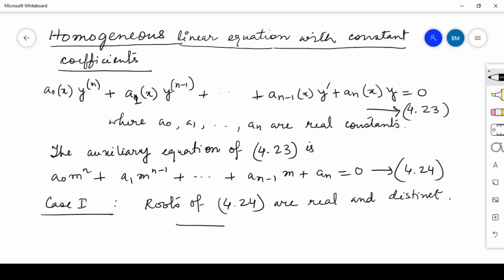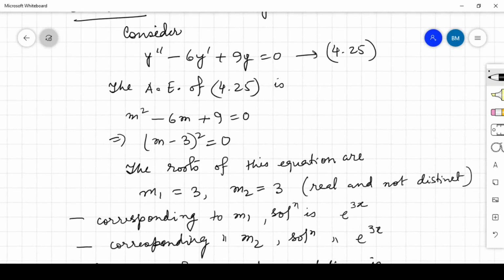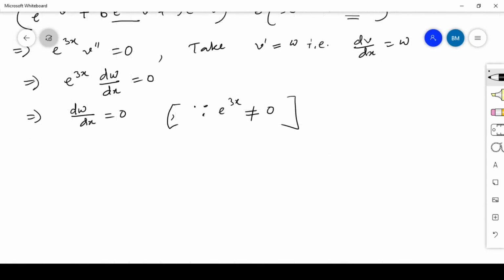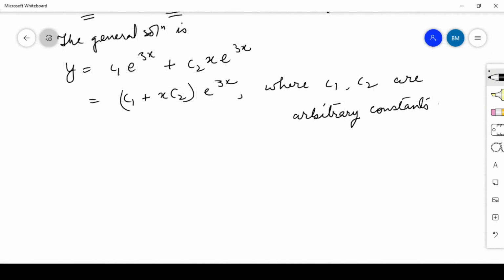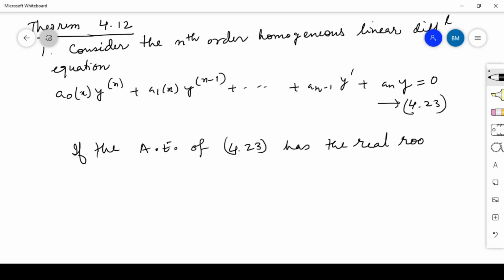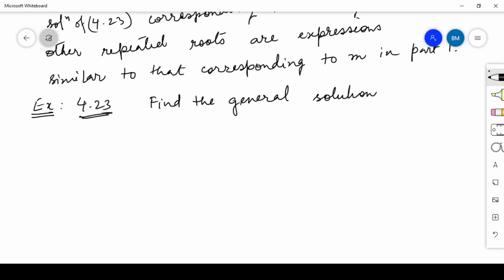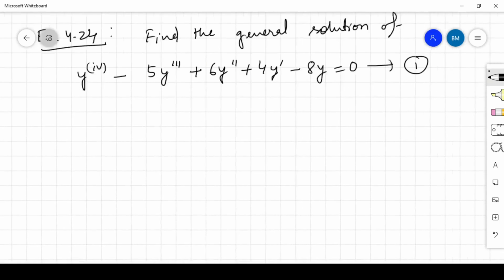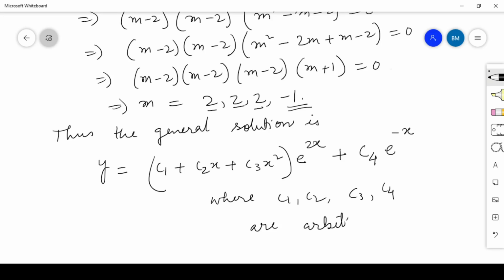Homogeneous Linear Differential Equation with Constant Coefficient | Part 2 | RG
In this video we discussed about Homogeneous Linear Differential Equation with Constant Coefficient. This is Part 2